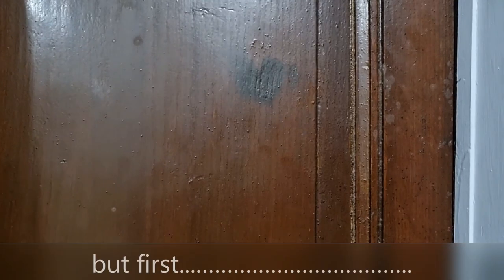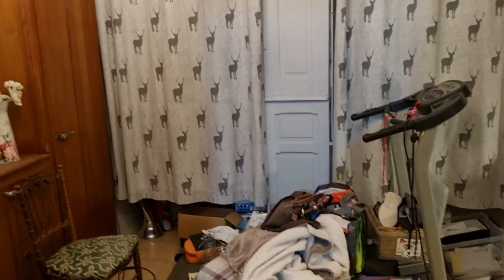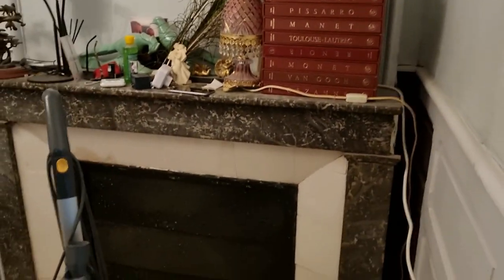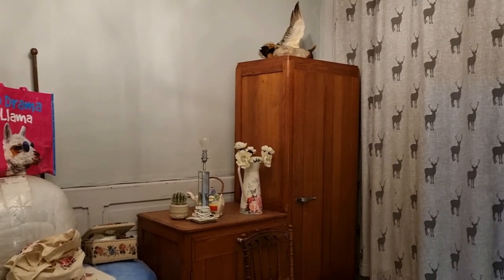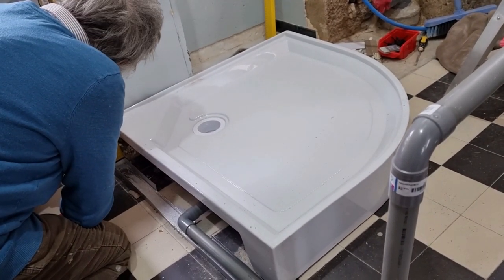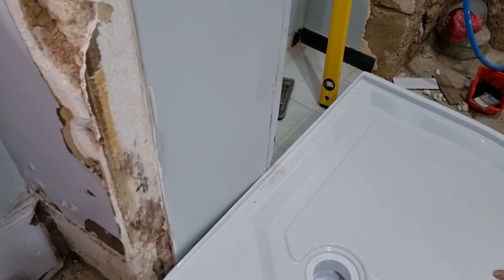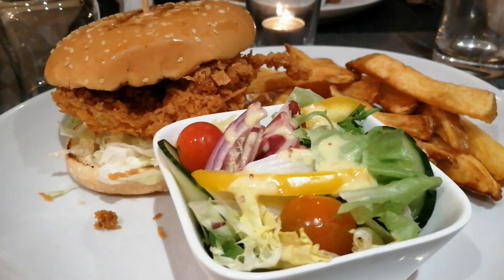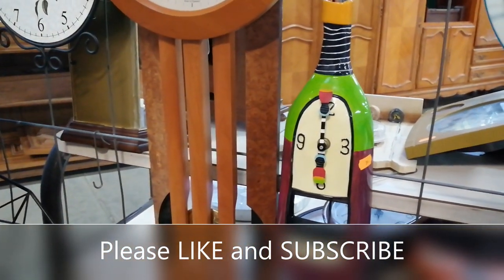Not Quite a Chateau DIY 115 - An Announcement - A New Room To Organise - and Nothing is Square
I have something to tell you. and I promised to show you the room you haven't seen yet...and work continues on the new bathroom.

The Channel featured on my PC in this vlog.. is...French Countryside Life...also about Brits in France so go check it out, they mention myself and Tony this week, hilarious.

We are Tony and Jane and we are living in and renovating our old Relais De Poste/Coaching Inn.
We live in the heart of France in a region called The Berry.
We have over 40 rooms to renovate so there is plenty of work to be done. We enjoy  trawling  the local Brocantes, flea markets, vide greniers  and antique shops for quirky furnishings and furniture.
We have recently bought, refurbished and opened a restaurant, with our friends.
We love to find out about local history and often visit other people’s buildings including our friends’ Chateaux. Join us as we work, explore, learn new skills and generally have fun, living in France.